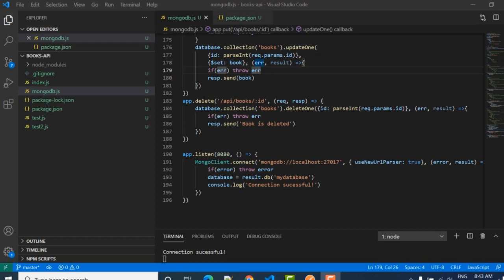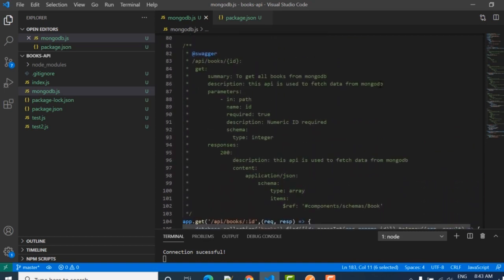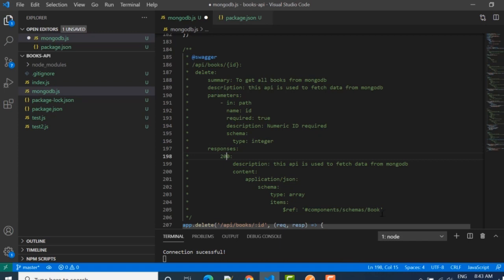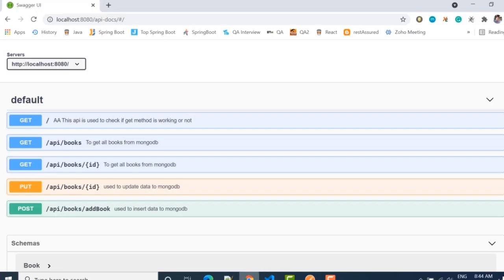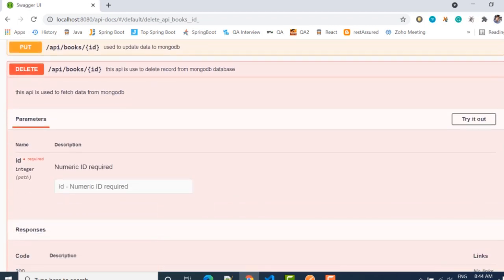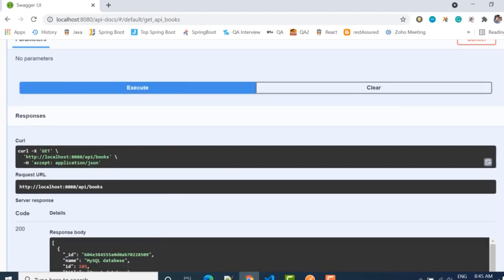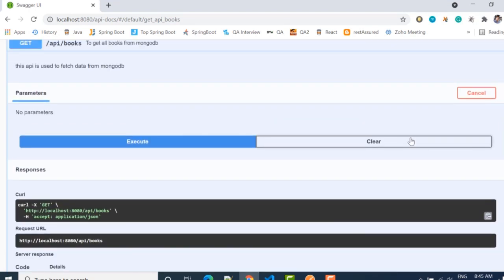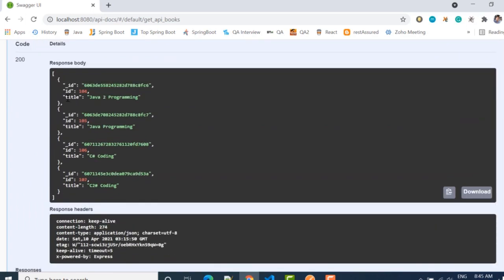Delete API Doc using React js